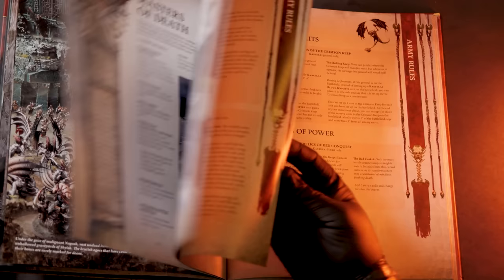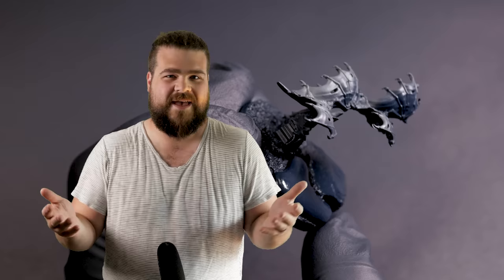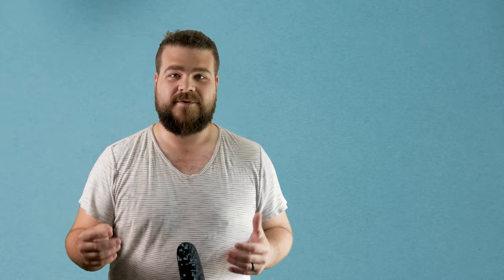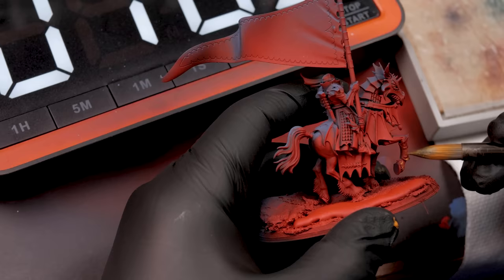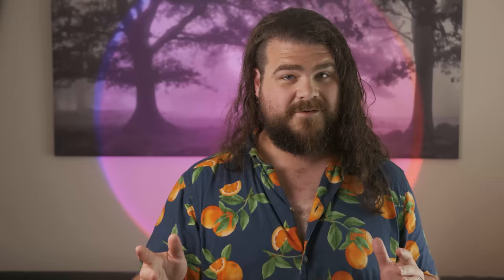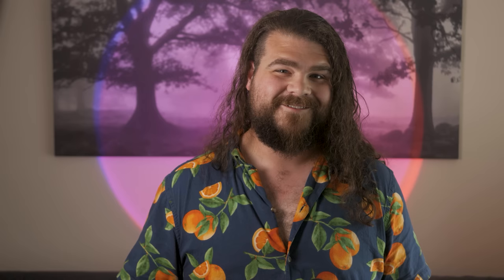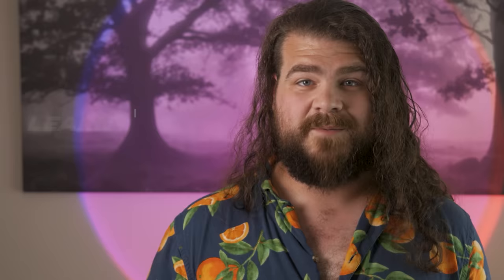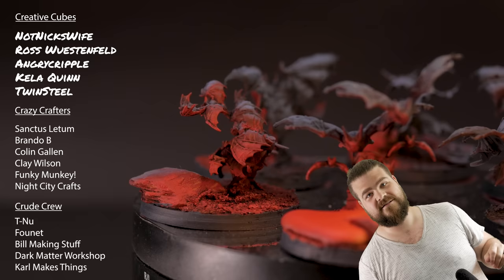How to Speed Paint a Warhammer army in 10 hours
Today I am going to share with you 9 hot tips to speedpaint your Warhammer army as fast as possible. These mini painting hacks helped me paint up a 2000 point age of Sigmar army in just 10 hours. No reason these couldn't be used for Warhammer 40k as well.

Big boy brush found in this pack
Stupidly big brushes
Retarder medium
Black oil paint
Mona Lisa tears